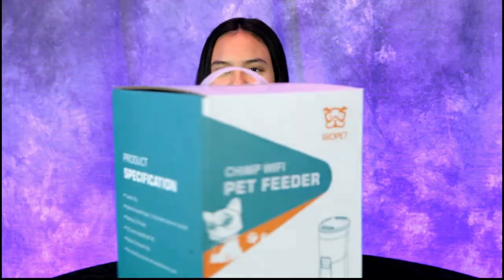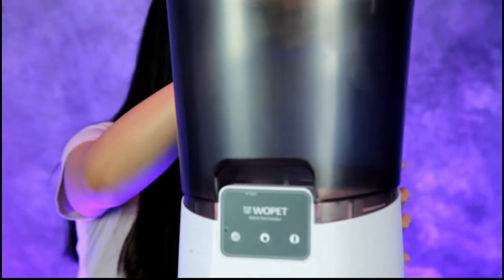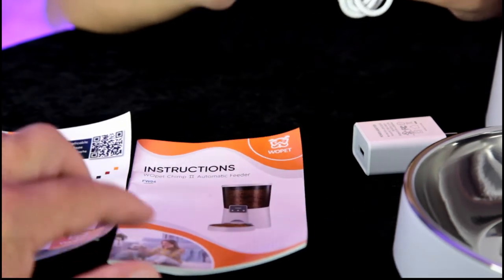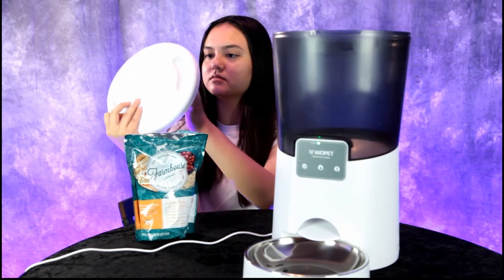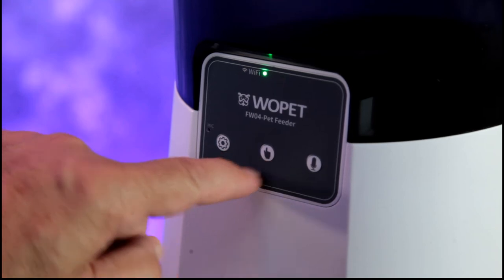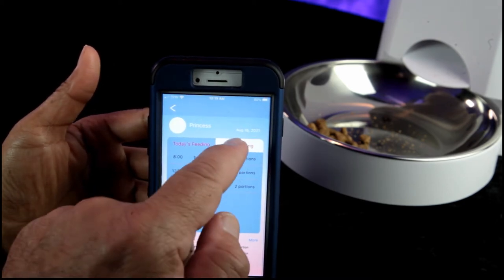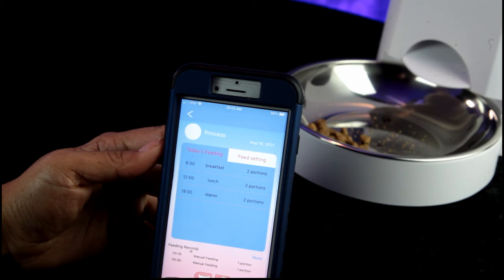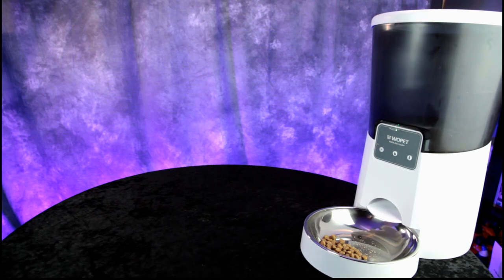WOPET Automatic Pet Feeder